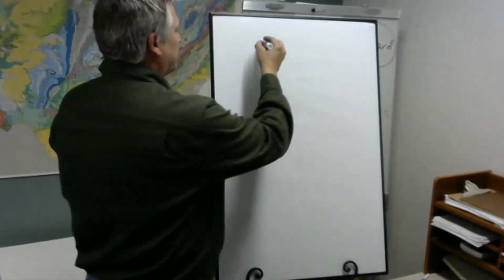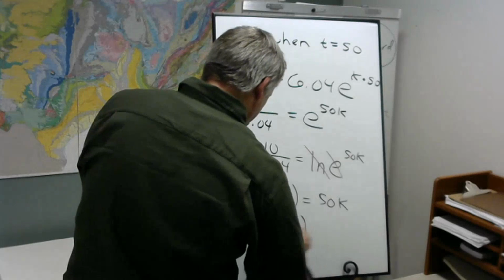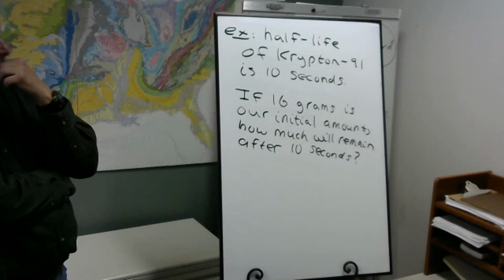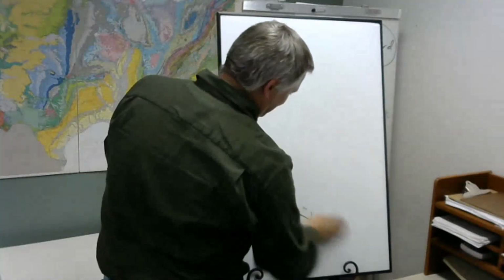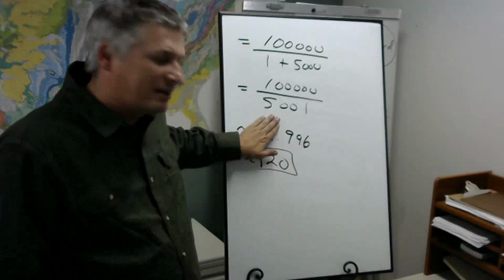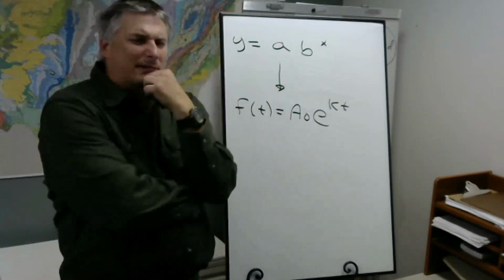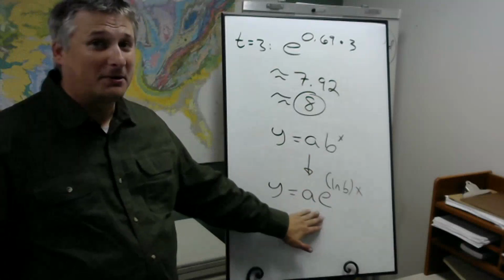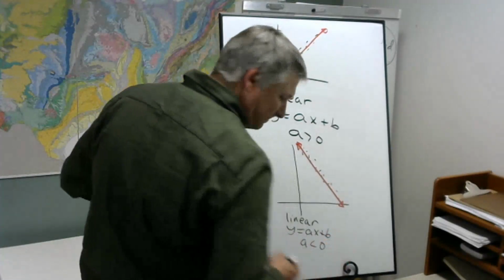College Algebra Lecture, Section 4.5: 11/17/21